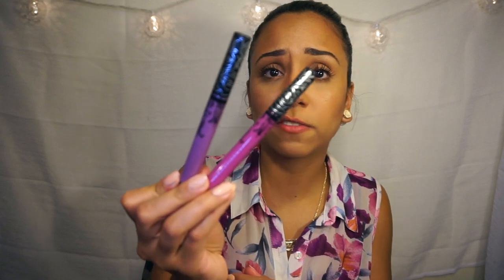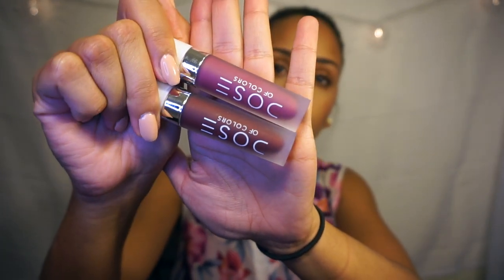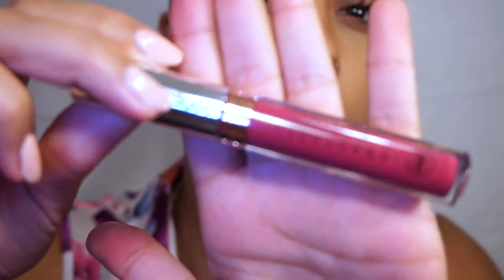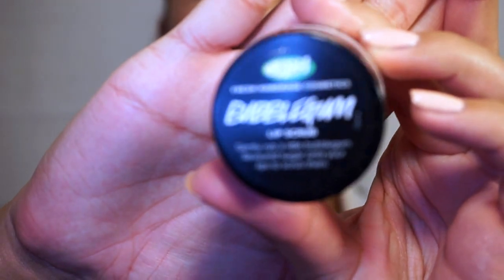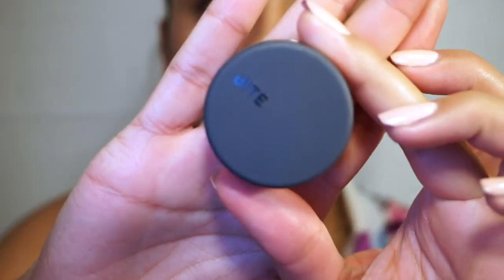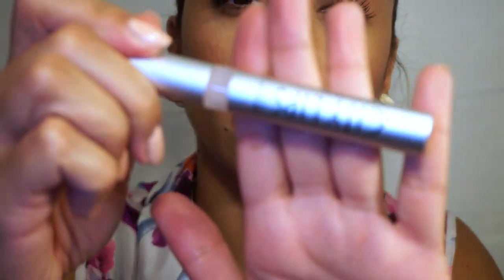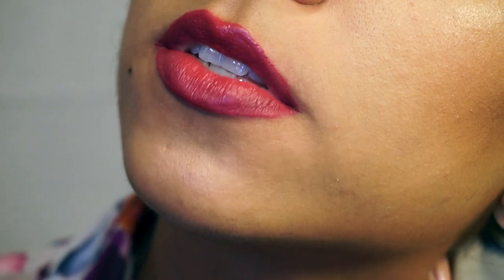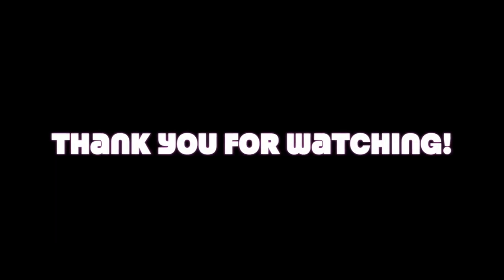Preventing Liquid Lipstick from Caking, Flaking and looking Crumbled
hi guys. sorry for the lighting in this video.. thought it would look better but looks like the tones kept changing... *sigh i'll get it right next time.

just wanted to show you my little trick on how to get liquid lipsticks to not look cakey, super dry and crumbly.

or on snapchat username is geecolon